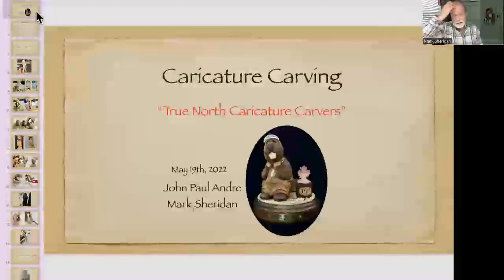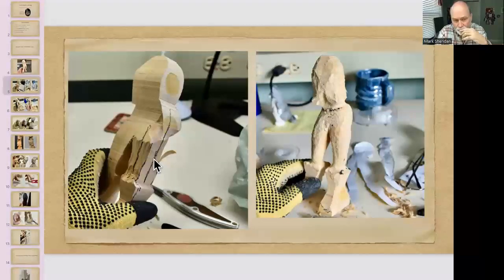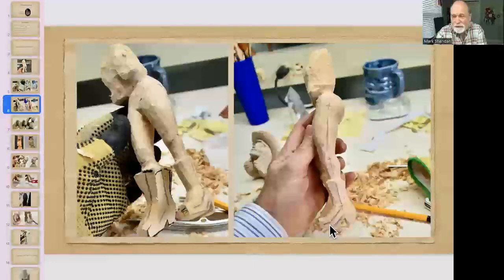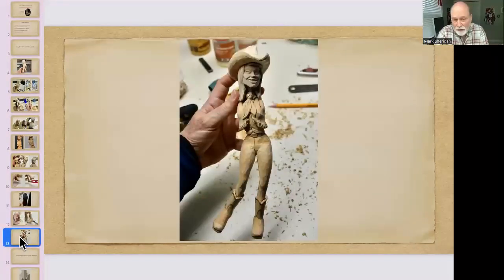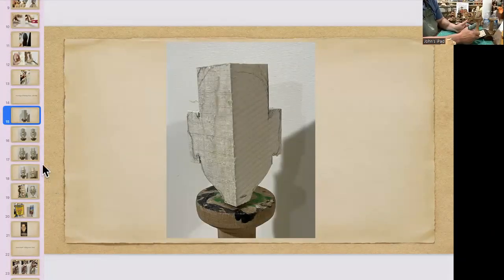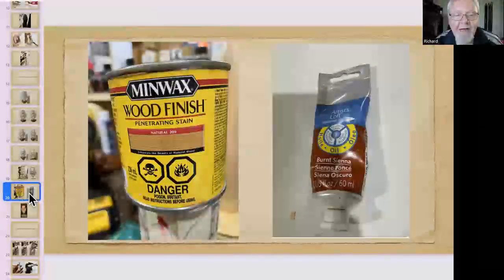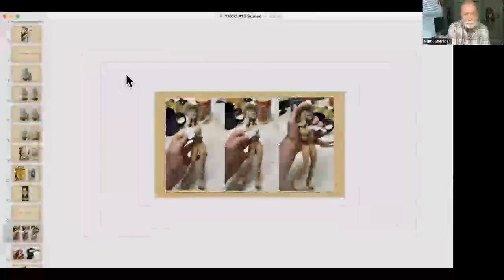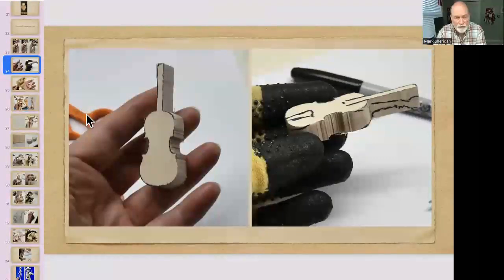Caricature Carving TNCC May 19 , 2022 B